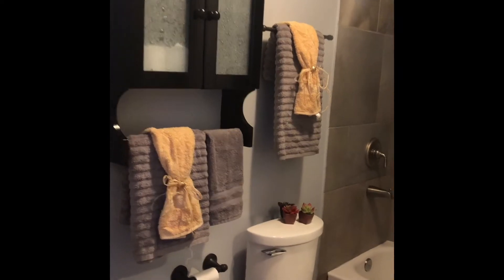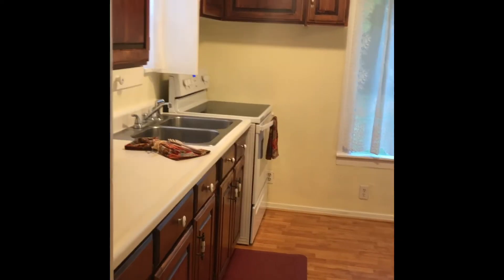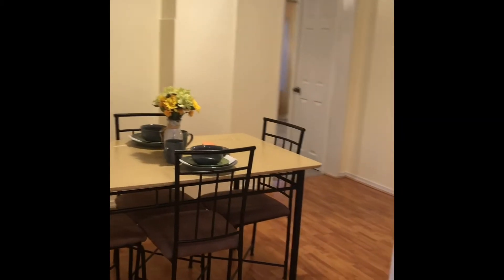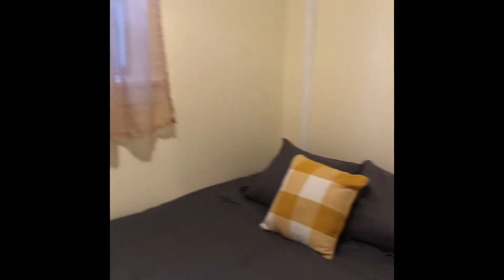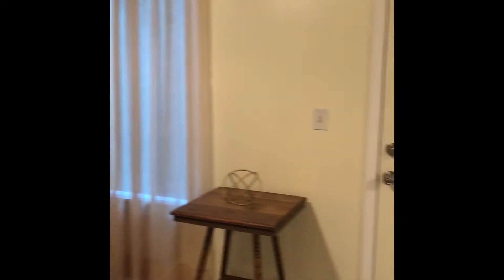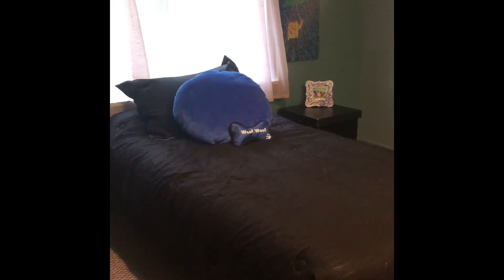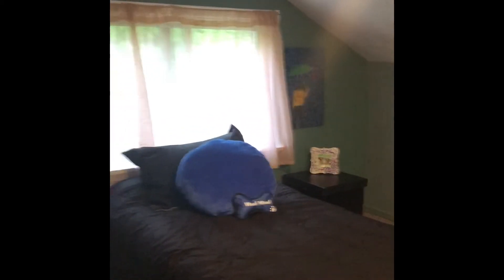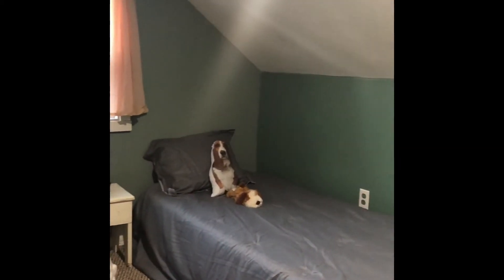Port Orchard 4 BR Home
Enjoy Yester year w/Charming 1920 home nestled on a large Corner lot. Room for garden/ Play area. Home has had lots of updates for Todays lifestyle! 4 BR* Large LR * Spacious DR *Ample Galley style Kitchen*Generous Laundry rm w/pantry & room for a Home Office too*Master on the Main. RV/Boat parking * Mature Landscaping*Large Garden Shed* WOW* Come visit today You'll want to Stay! Close to Shopping, Downtown, Businesses, Ferry & HWY for easy commute! GREAT STARTER HOME! WELCOME HOME!